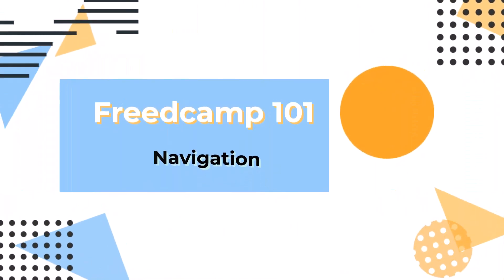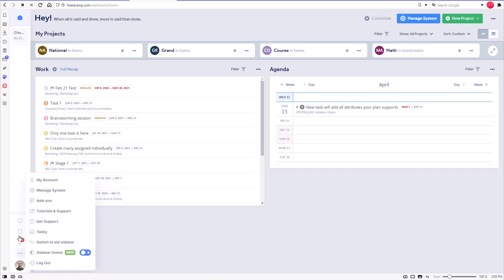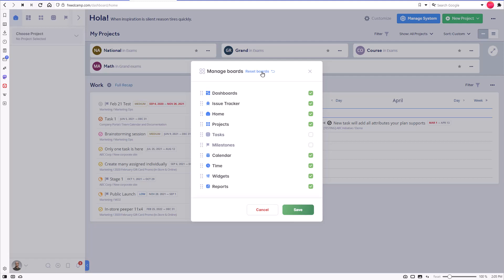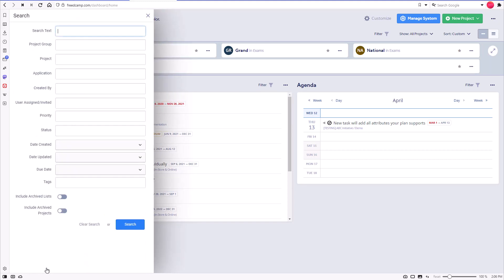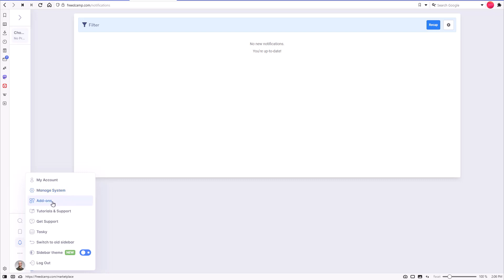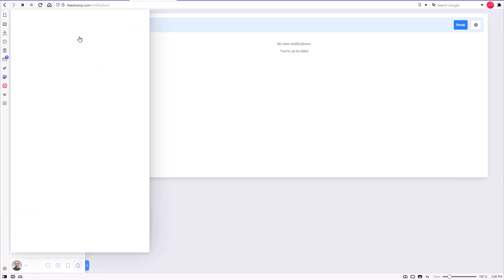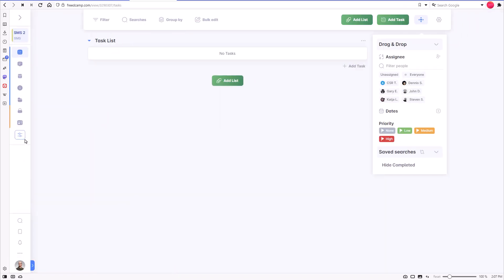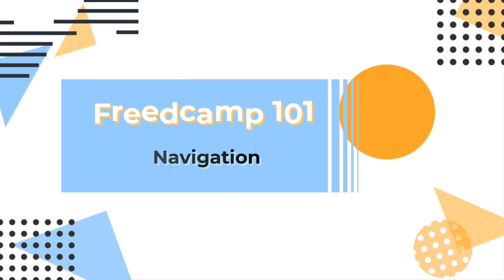Freedcamp Navigation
In this video, we will cover the basics of navigating Freedcamp and its main components.